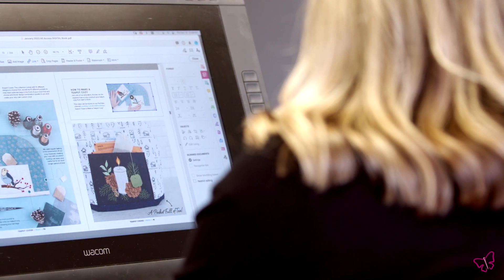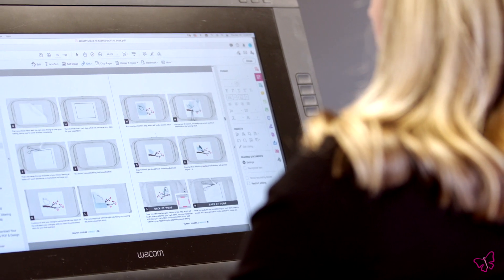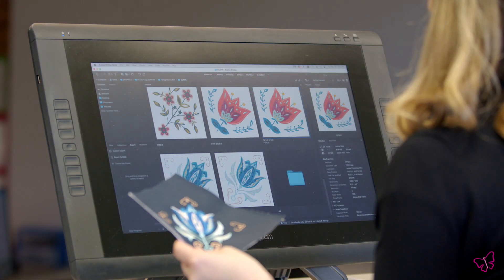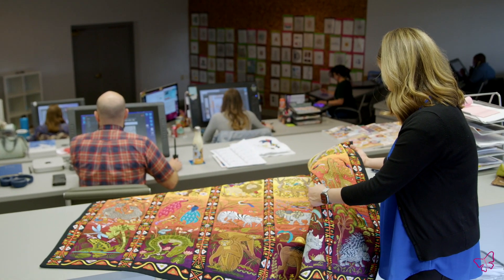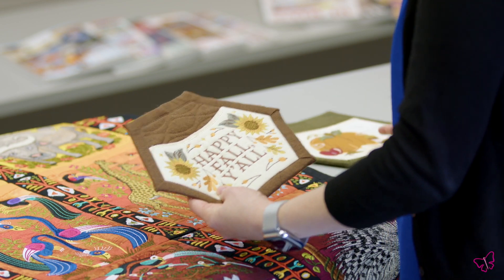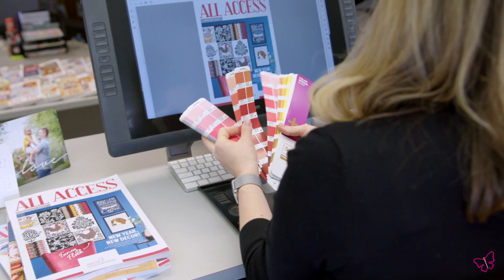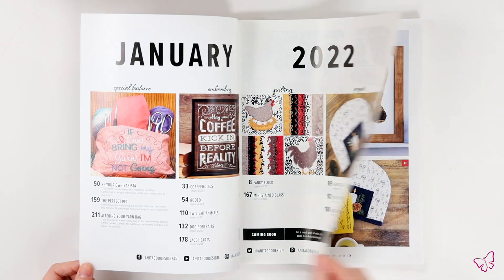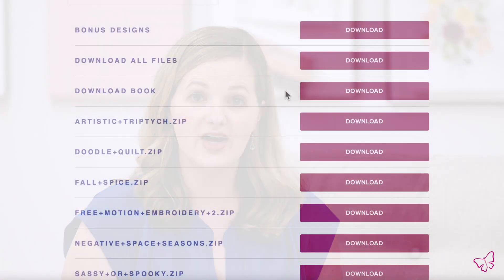Inside Look into our Graphic Design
Welcome to the Inside Look, a 9 week series where we show you behind the scenes with our Anita Goodesign staff! As a small company, each team member here at AGD plays an important role. Join us as we journey through 9 episodes that highlight our talented staff while showcasing the creative process from start to finish!

For this fourth video, we jump over to our graphic design team. This team takes all the fun ideas and samples that creative creates and turns them into inspiring visuals! The theme of the collection drives the look of the graphics. This teams create the All Access magazine in both a printable version and a digital version. Keep watching this "Inside Look" series to see what happens after graphic design completes the collections and All Access magazine!